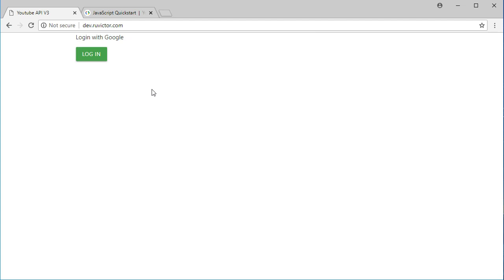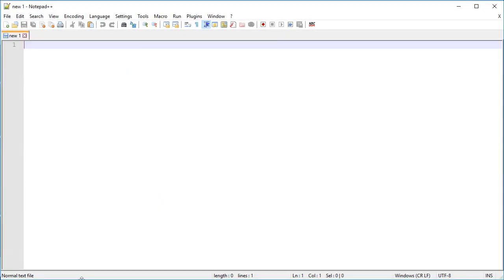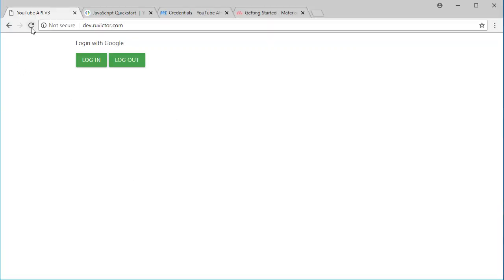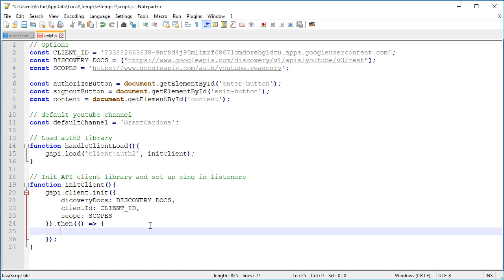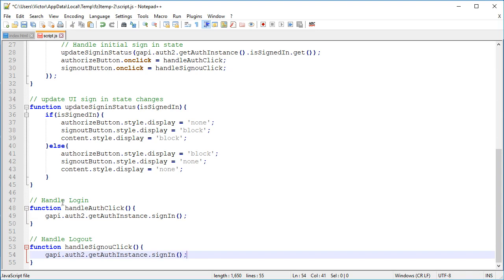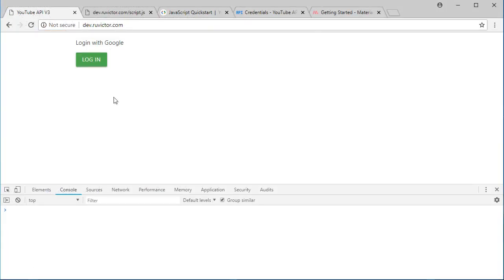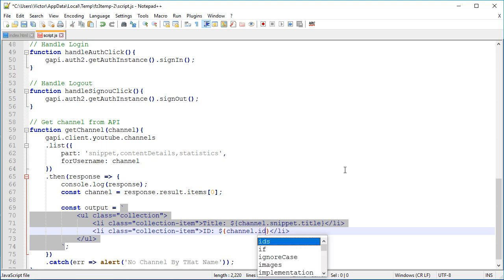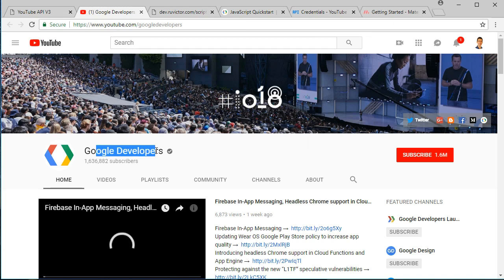How to use YouTube API V3 in JavaScript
Use YouTube API V3 in JavaScript to output Channel Data on your web page.